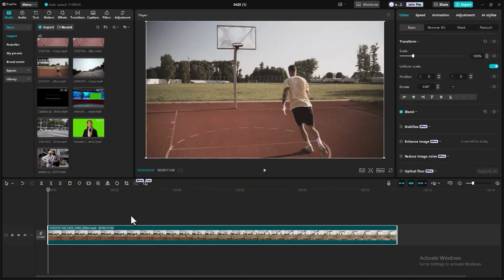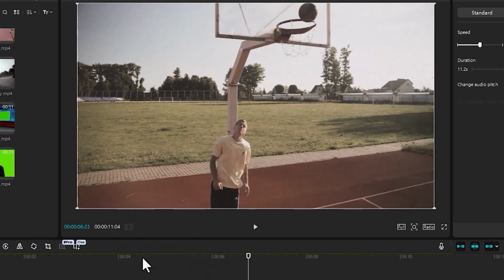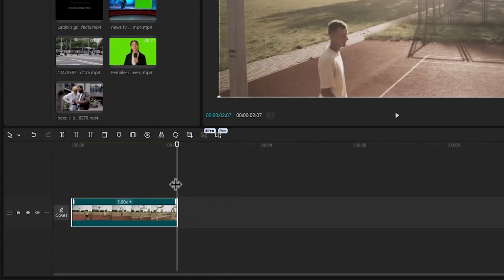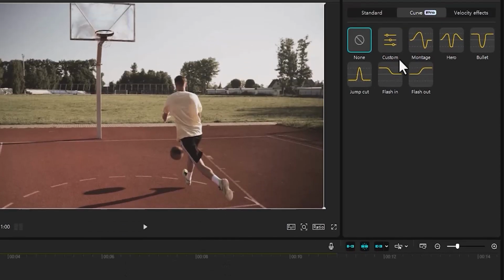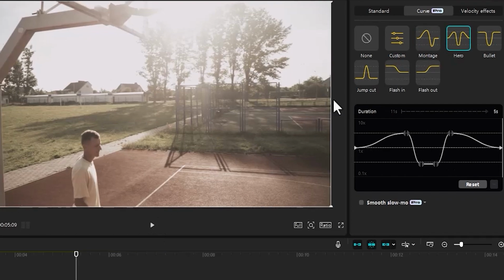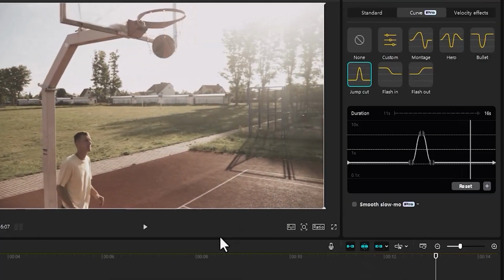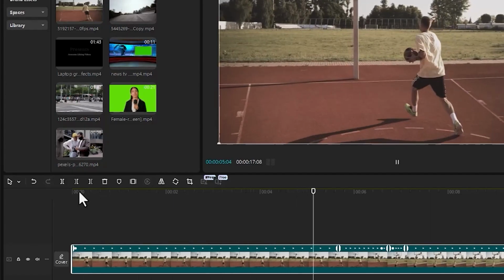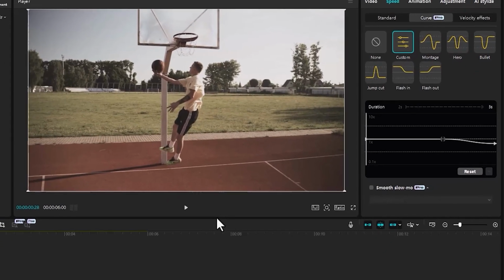How To Speed Ramp In CapCut Beginner Masterclass | Lesson 8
Want to create smooth, cinematic slow-motion and fast-forward effects in your CapCut videos?

In this step-by-step tutorial, I’ll show you exactly how to use the speed ramp feature in CapCut to take your video edits to the next level — perfect for reels, TikToks, YouTube shorts, and cinematic content!

👉 What you’ll learn in this video:
How to use speed ramp in CapCut
Best tips for smooth transitions
Creative ideas for cinematic effects

00:00 Intro
00:23 How to use the speed tab (standard tab: increase speed, decrease speed) in capcut
01:40 How to use the Curve (speed ramps) in capcut
03:14 How to customize curve template in capcut
04:10 How to use the Adjust speed ramp in capcut

📱 Whether you’re editing on CapCut mobile or desktop, this guide is beginner-friendly and straight to the point.

🎥 Watch now and turn your basic clips into BANGER content!